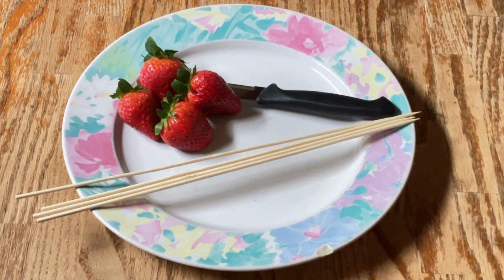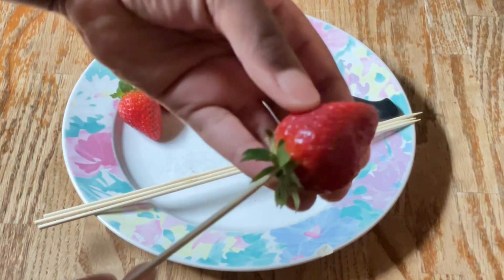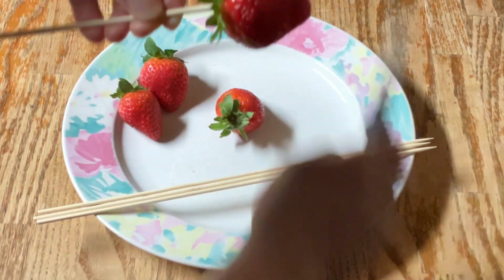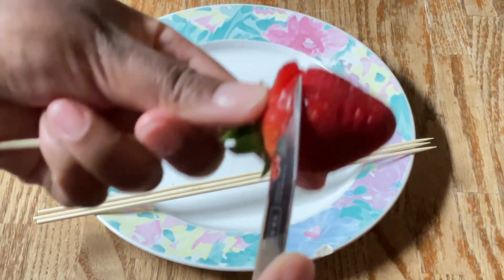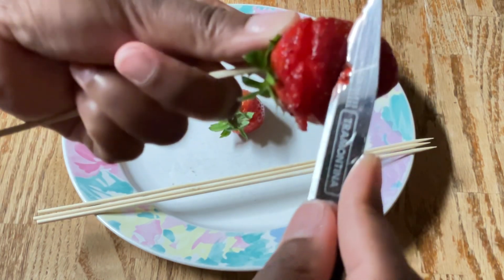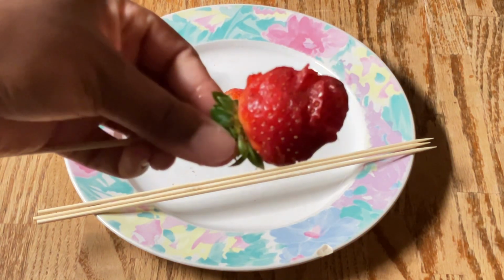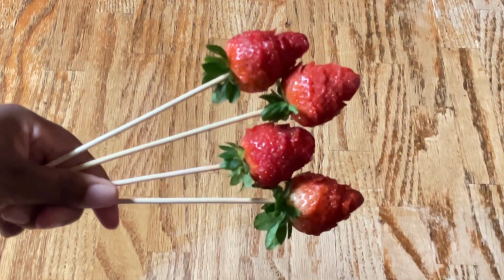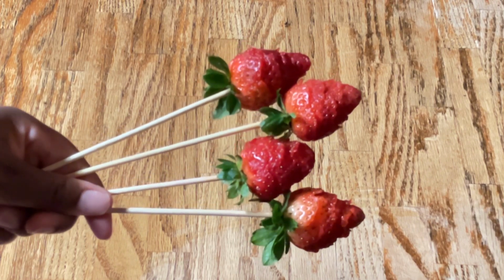Fresh Strawberry Roses - How To Make Strawberry Roses - Ellen’s Homemade Delights 🍓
Hello my Friends, welcome to my Southern Kitchen! Today I am doing a tutorial on how to make simple and easy Strawberry Roses, A perfect bouquet to give to your Sweetheart for Valentine’s Day also for Weddings, Baby Showers, etc and a great garnish idea for Cakes, Cupcakes, dip it in Chocolate and more!

Fresh strawberries, rinsed and pat dry
Skewers
Paring Knife

Insert the skewer into the bottom of the strawberry (where the leaves are), then starting at the bottom, make a small slit but do not cut all the way through. Using the paring knife to very gently curl the tip of the petal by pressing it back. Serve and enjoy!